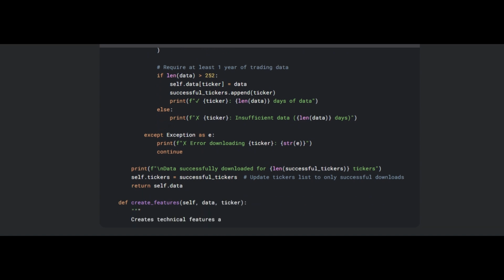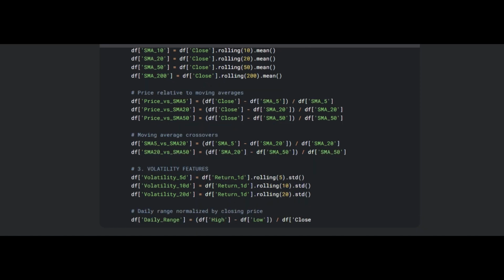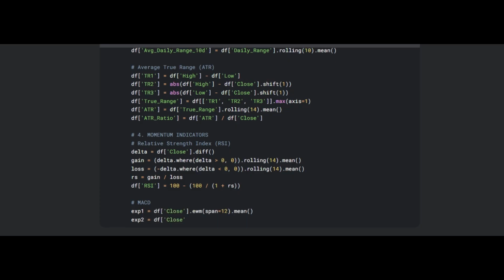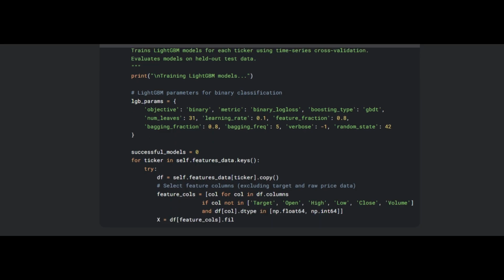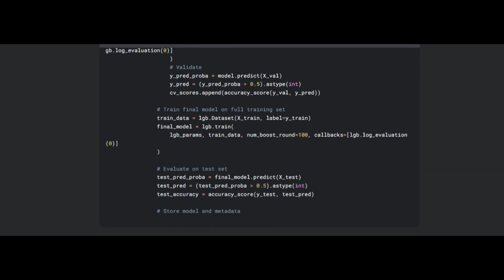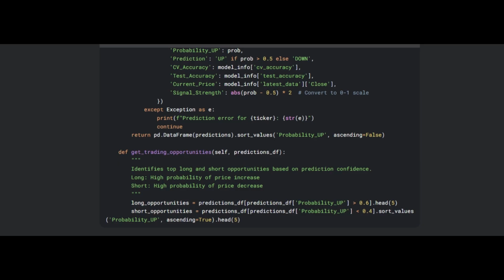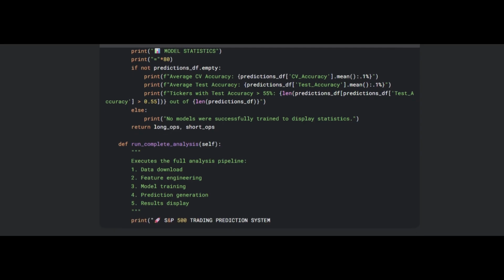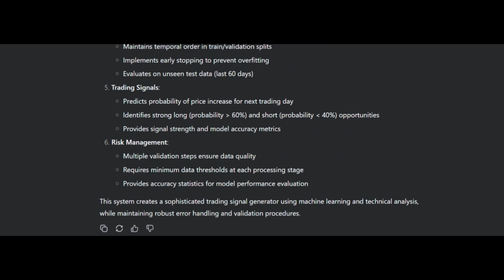stock nextday trading predictor SP500 AI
Build a powerful stock market prediction script from scratch using Python! In this tutorial, we create an S&P 500 trading predictor that uses Machine Learning to forecast the next day's stock direction.
We'll code a Python class that automatically downloads stock data, engineers over 40 technical indicators (like RSI, MACD, SMA), and trains a LightGBM model to find the best LONG and SHORT trading opportunities.
👇 WHAT YOU'LL LEARN:
Download Stock Data: Fetch historical data for top S&P 500 tickers (AAPL, TSLA, etc.) with yfinance.
Advanced Feature Engineering: Create predictive features using Moving Averages, Momentum, and Volatility indicators.
Train a LightGBM Model: Build and validate a powerful classification model for time-series data.
Generate Trading Signals: Automatically identify the top stocks predicted to go UP (long) or DOWN (short).
This project is perfect for Python developers, data science students, and traders interested in applying a data-driven approach to the markets.